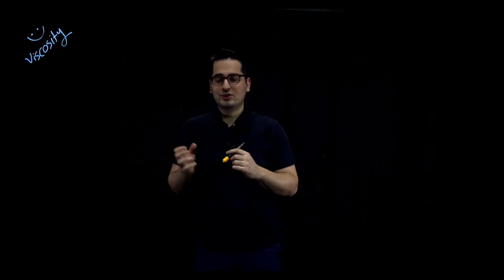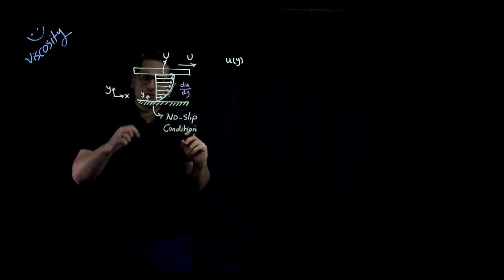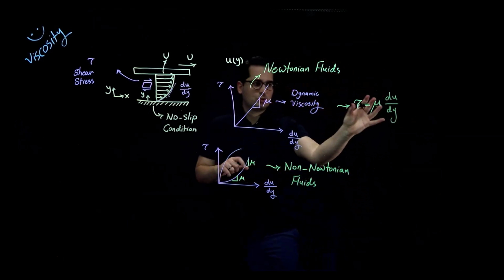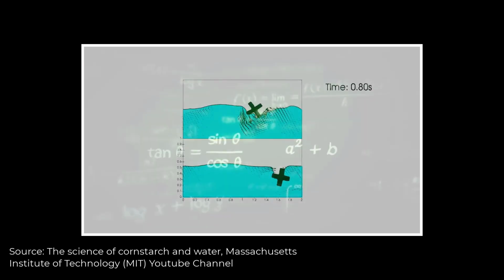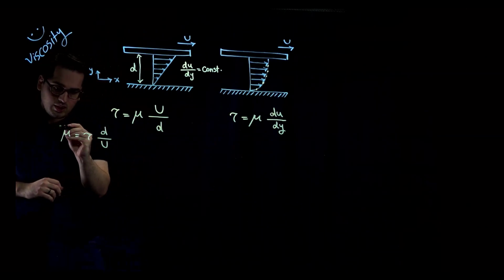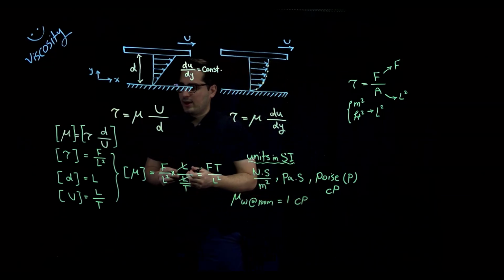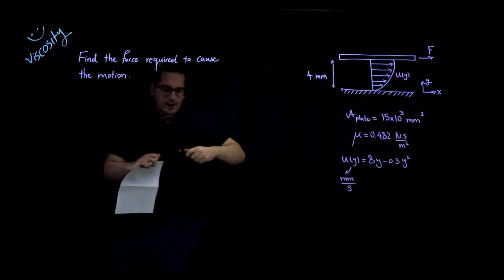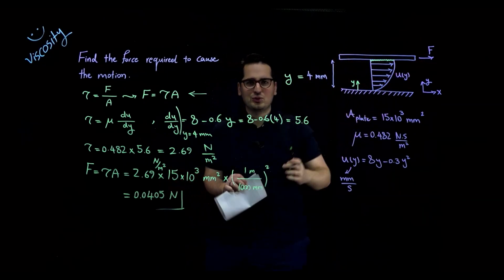Fluid Properties: Viscosity and Newton's Law of Viscosity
Viscosity is a measure of a fluid's resistance to flow. It is a property that describes how thick or thin a fluid is and is an important factor in determining a fluid's behavior in a particular system. The viscosity of a fluid is a measure of its internal resistance to flow and can be thought of as a fluid's "thickness" or "fluidity".

A fluid with a high viscosity, such as honey, is very thick and flows slowly, while a fluid with a low viscosity, such as water, flows more easily. The viscosity of a fluid can be affected by temperature, pressure, and the presence of other substances, and it can vary greatly between different fluids. For example, the viscosity of oil is much higher than that of water, which is why oil is said to be "thicker" than water.

The unit of viscosity is usually measured in Pascal seconds (Pa·s) or centipoise (cP). It's an intrinsic property of the fluid and is independent of the size or shape of the container or the amount of fluid present.

Viscosity is an important property in many fields including engineering, geophysics, and medicine, as it affects the flow of fluids in pipes, the deformation of objects in fluid, and blood flow in veins.